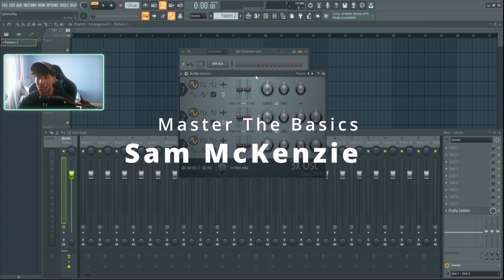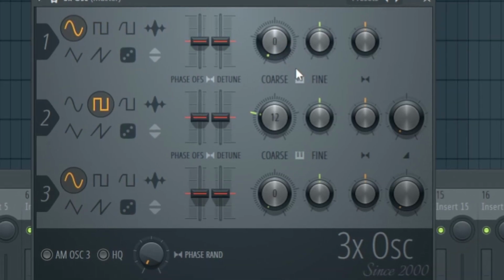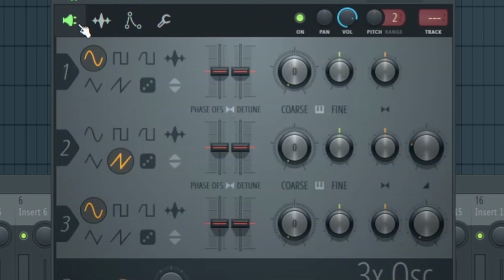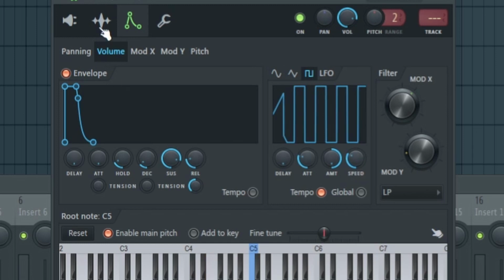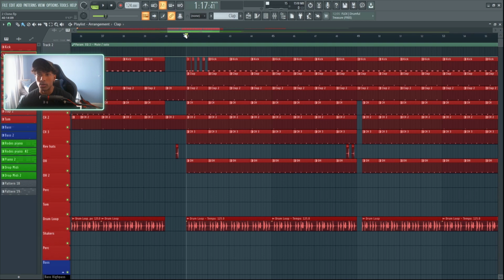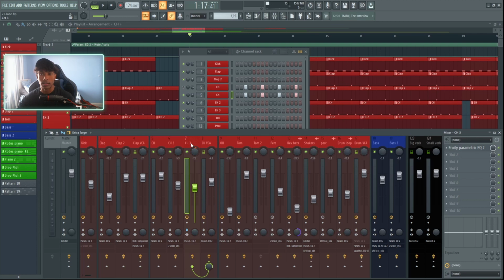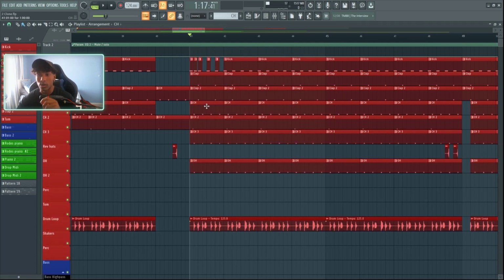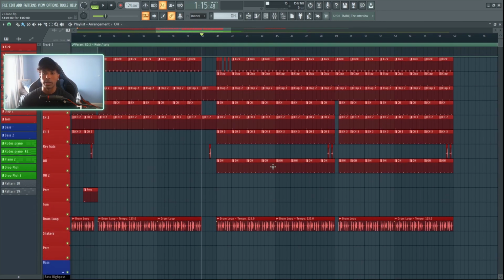1 Tip From 3 Professionals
Today we will be going over 3 Tips from 3 Professionals in the industry.

00:00 Intro
00:08 Sam Mkhize
00:36 3xOSC
02:00 Envelope
02:43 Filter
03:13 LFO Tools
04:19 Roommush
04:55 Hartley
05:16 Layering Drums
06:26 Creating Groups
08:23 Create a better groove
10:03 Playback